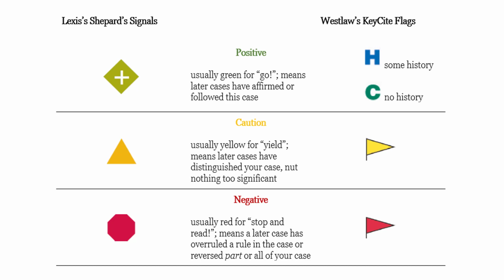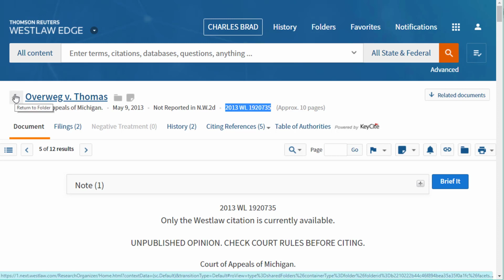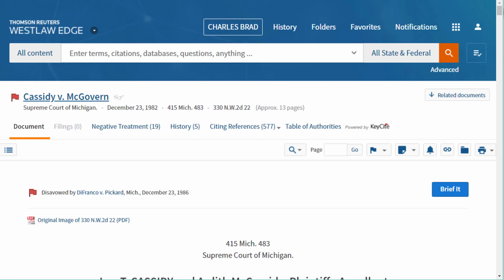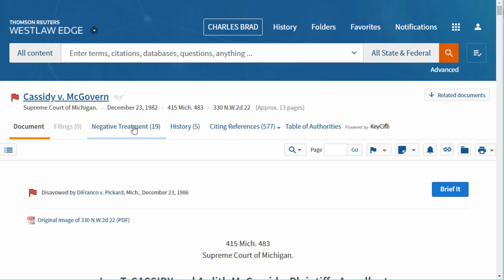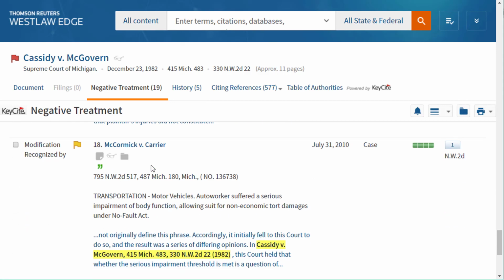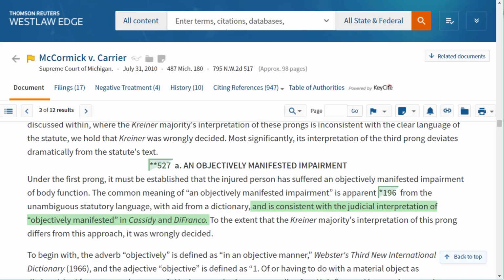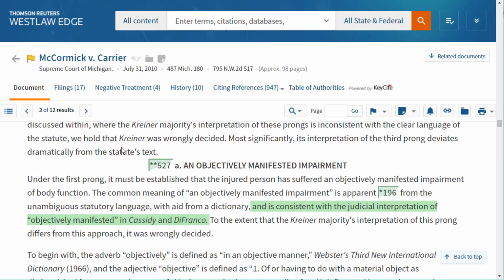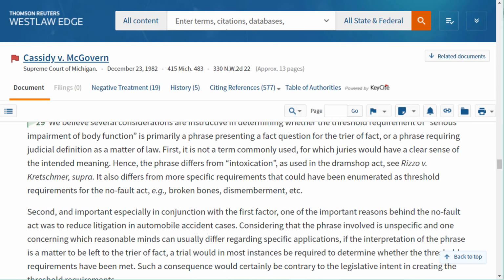4.9 ~ Ensuring that a Case is Still Good Law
This video is part of ResearchTheLaw.com, a course in researching the law. This video shows you how to determine whether a part of a red-flagged case might still be good law.